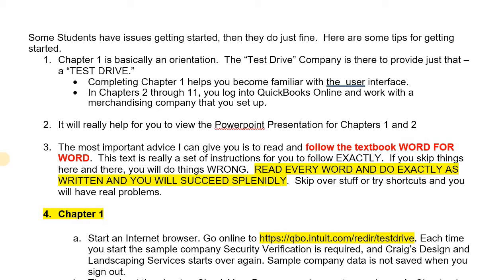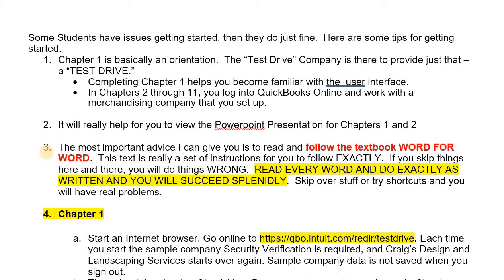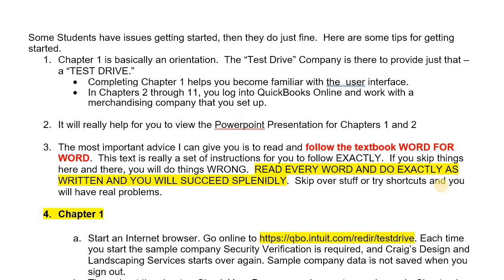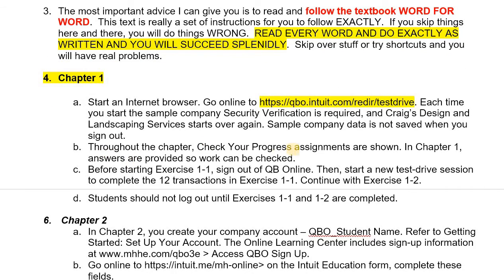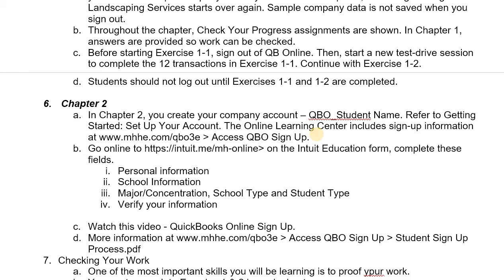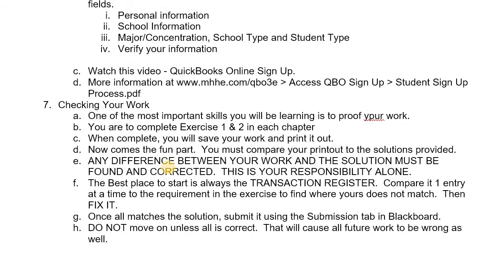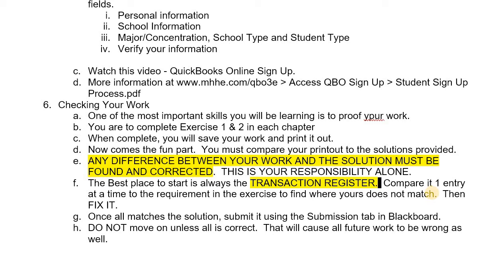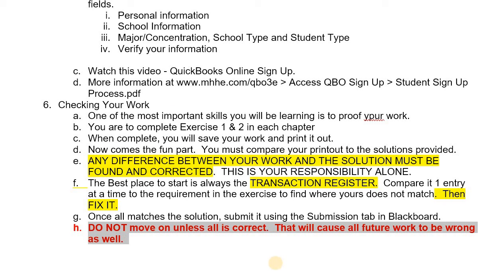AC 116 Start Up Tips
Helpful start up tipe for CCBC ACCT 116 Computerized Accounting course